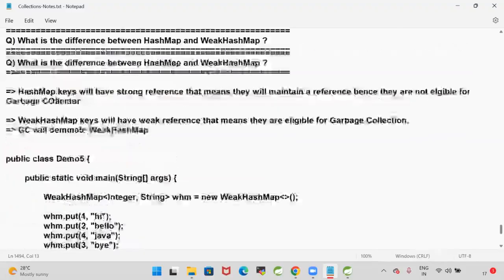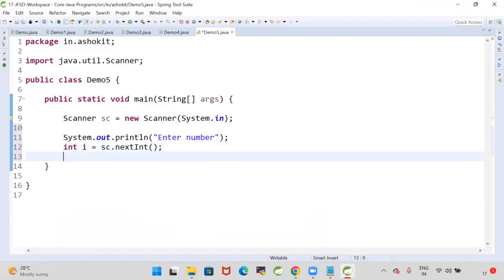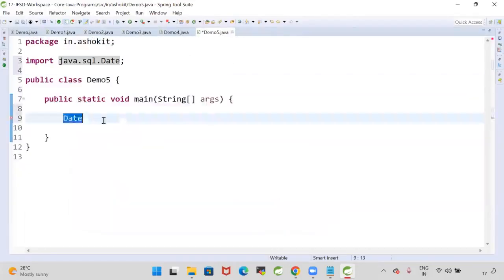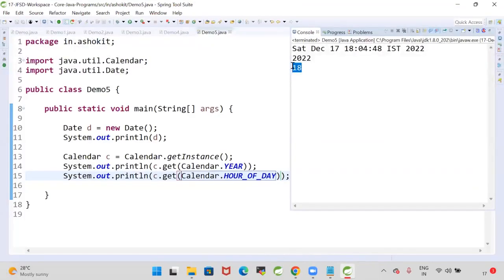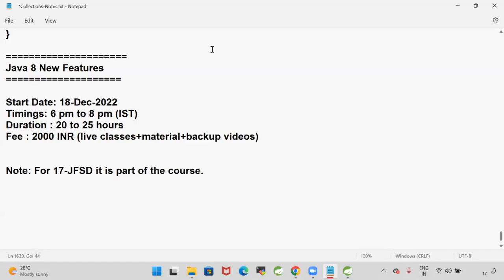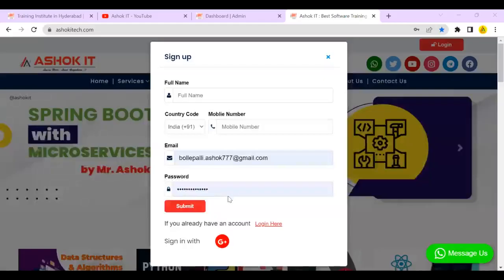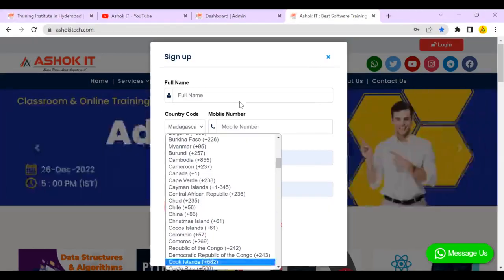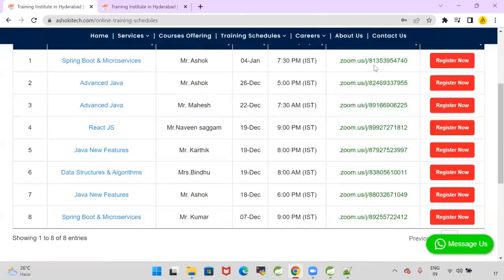CORE JAVA Session 75